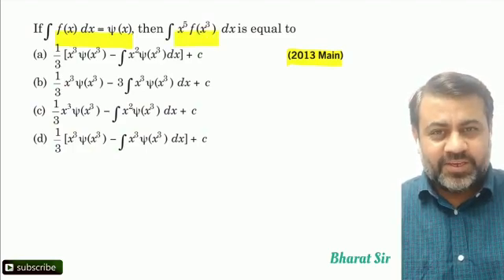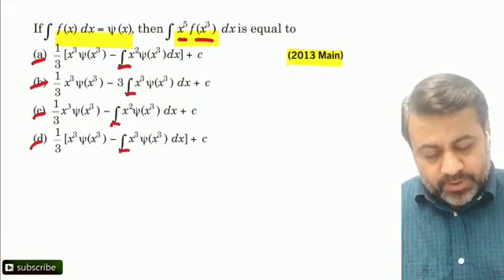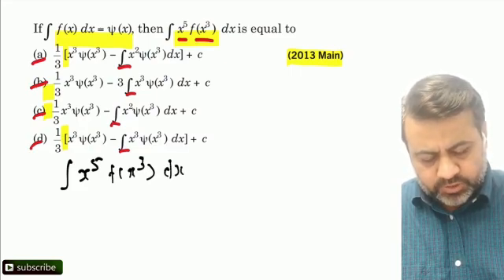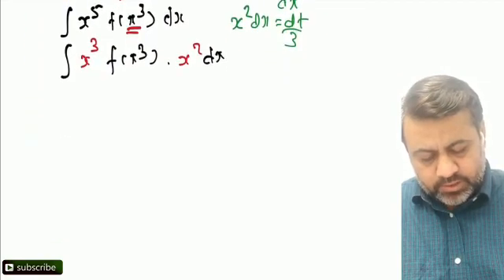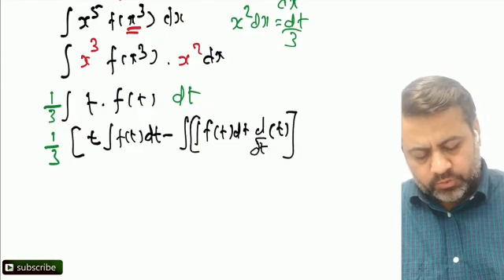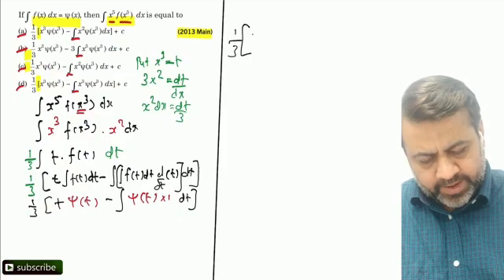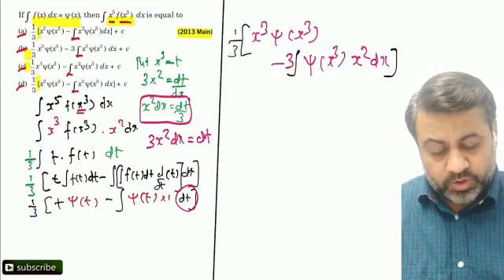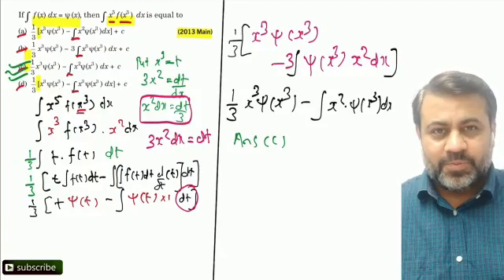Integration By Parts (PYQ) JEE Main 2021 | BITS | VIT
class 12 Math Integration Video, JEE Integration

Bharat Sir has trained thousands of students to reach their dream engineering college
With over 18 years of teaching experience, he has learned art of making math easy and

Learn to learn math
Math Made Easy and Fun

To get doubts solved
Or
Whatsapp pic of your doubts on 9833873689